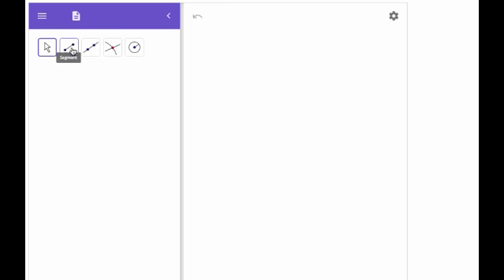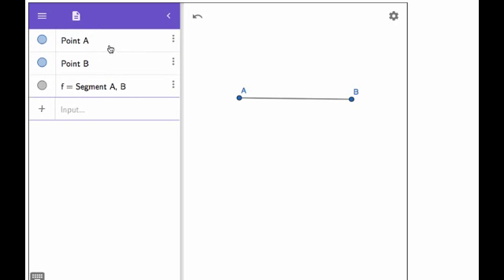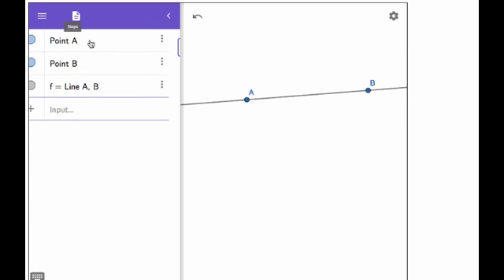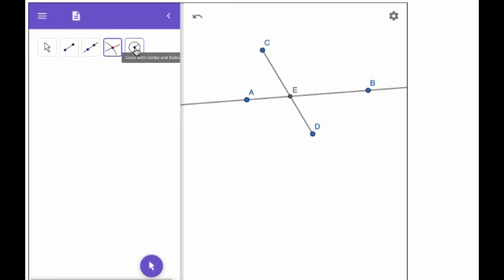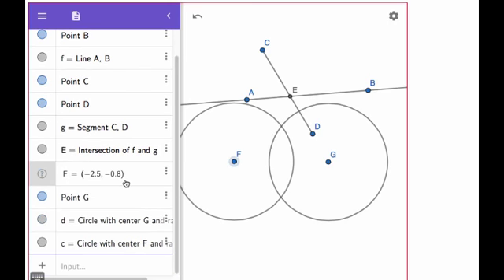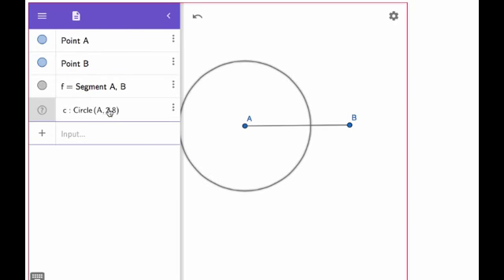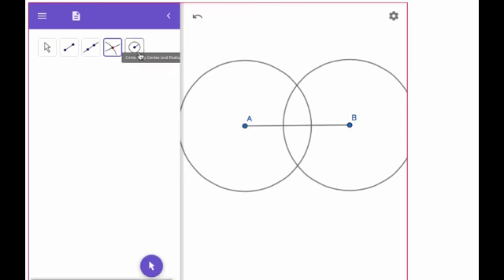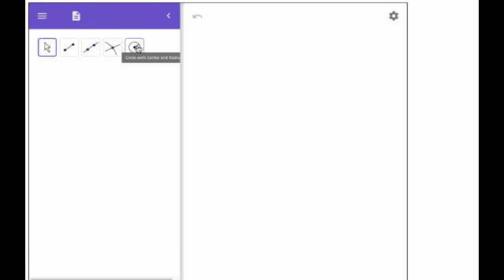geogebra construction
geogebra construction tutorial